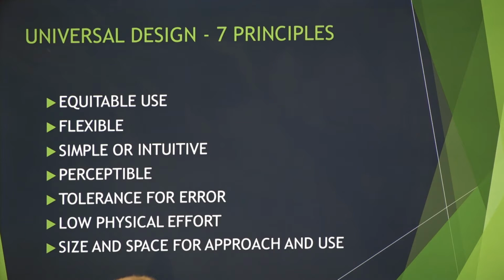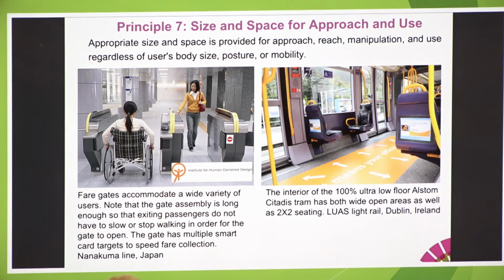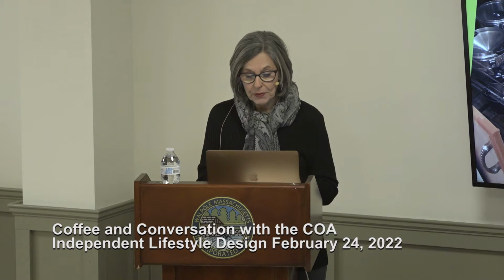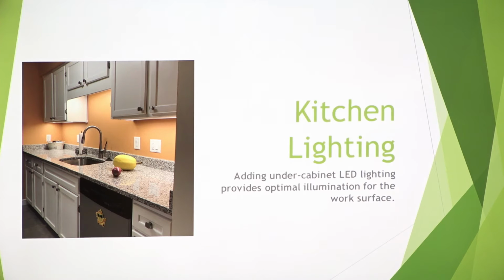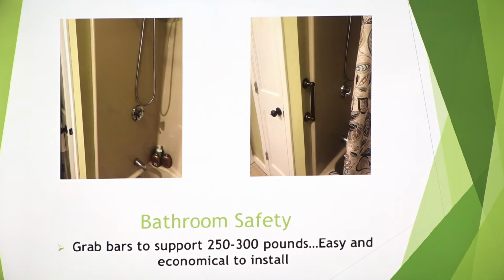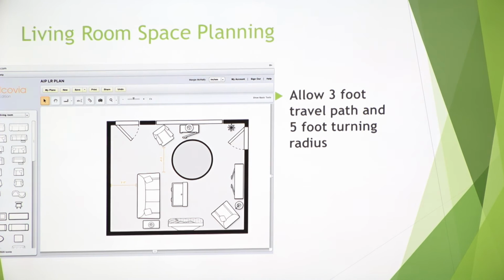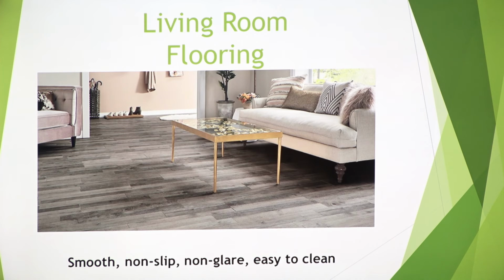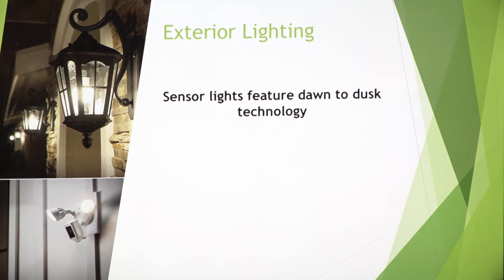Coffee and Conversation with the COA - Independent Lifestyle Design